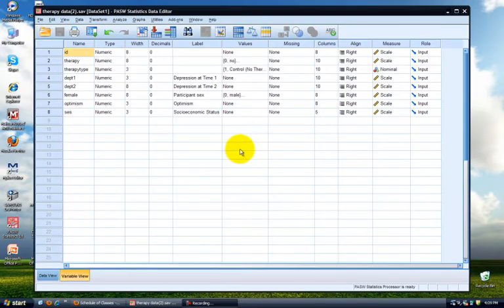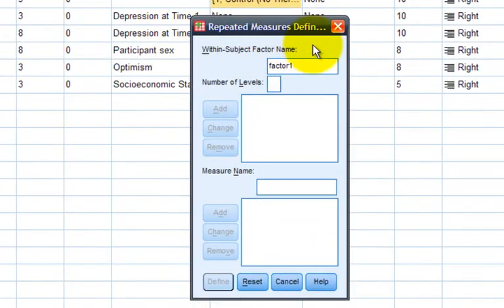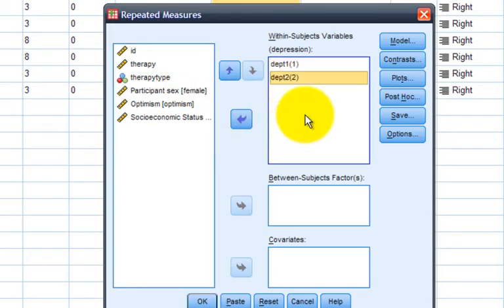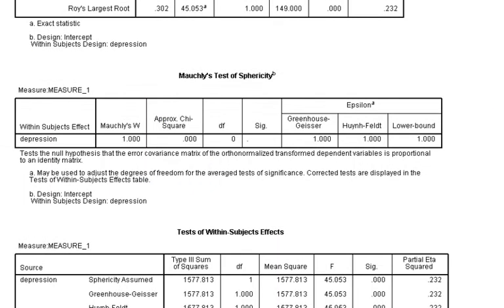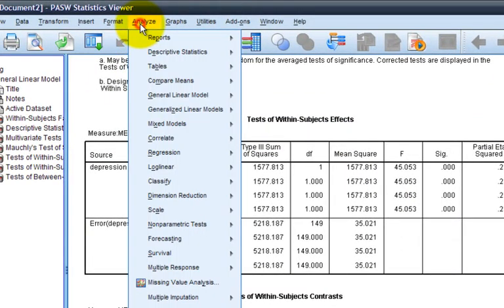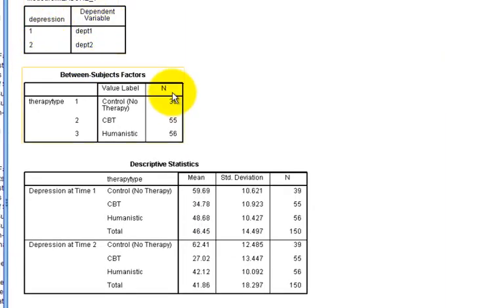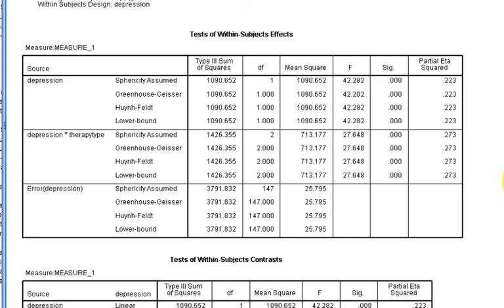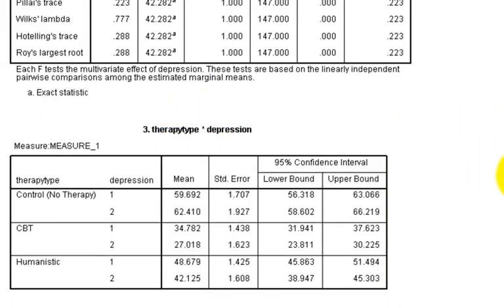tutorial 008 Compariing with person means repeated and mixed anova